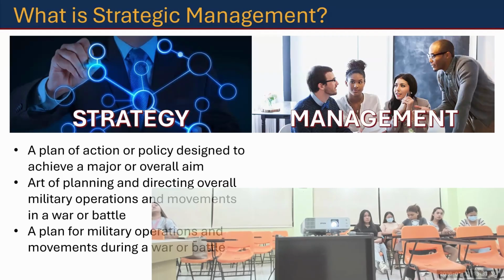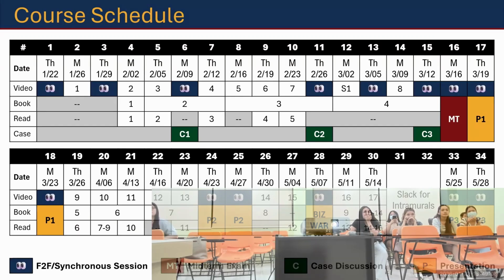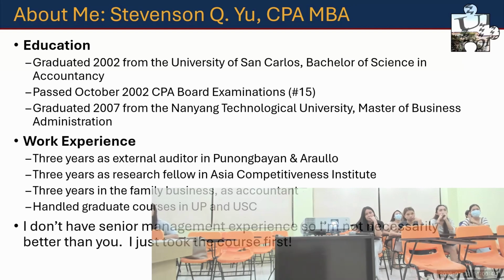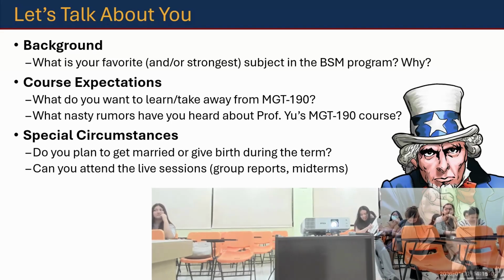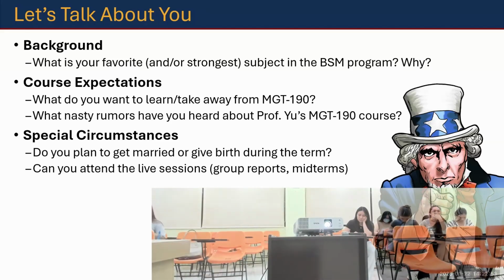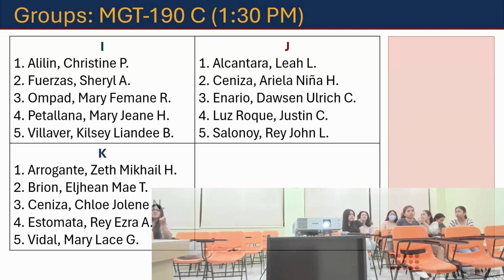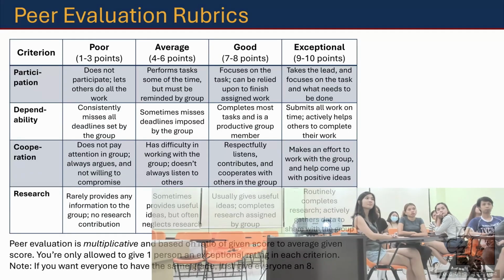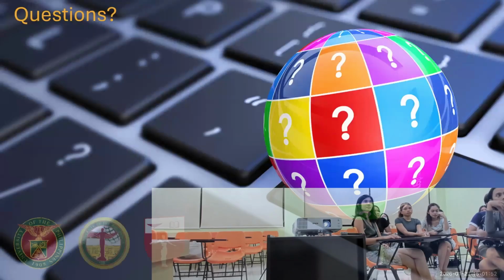MGT 190 (2026) Session 1 [Introduction] Section C